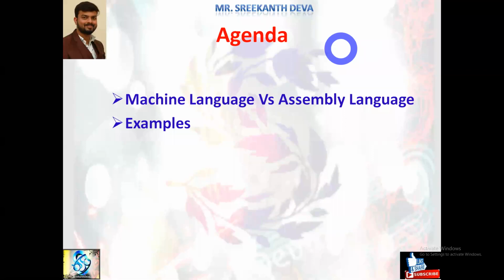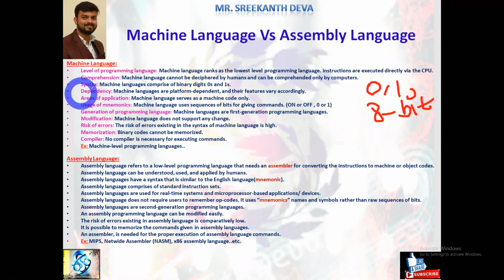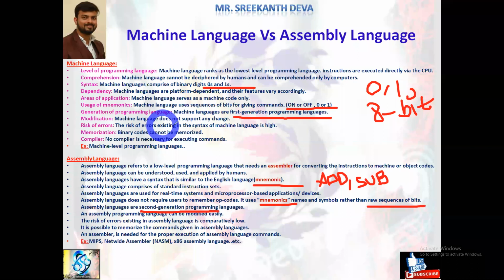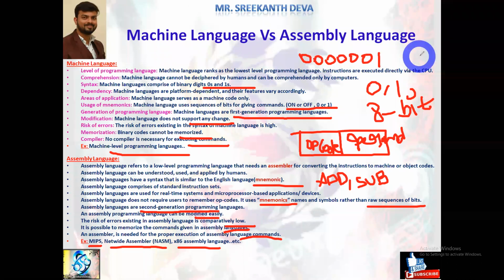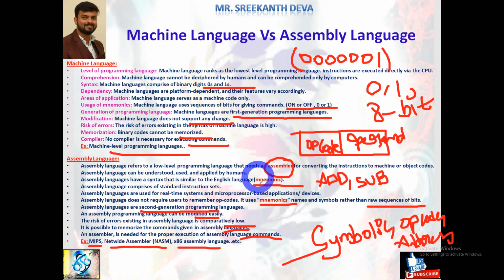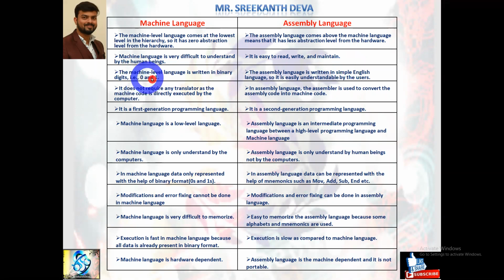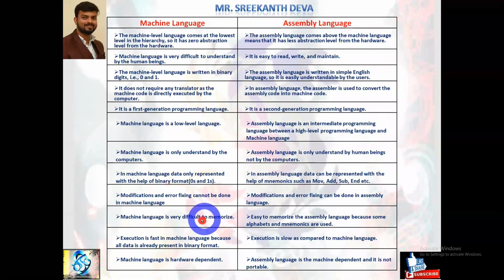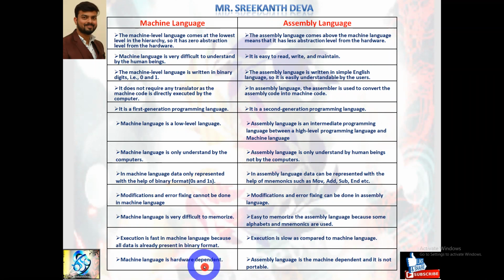C-54 | Machine Language Vs Assembly Language | SreekanthDeva.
Session-54 | Machine Language Vs Assembly Language | SreekanthDeva.